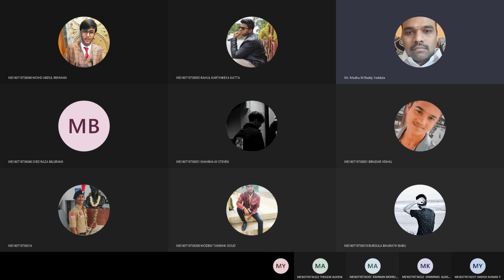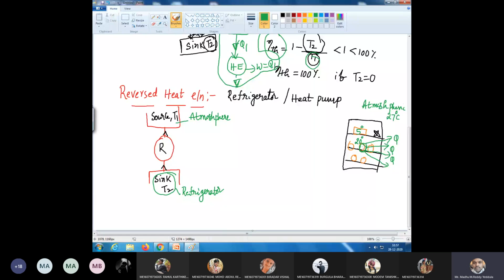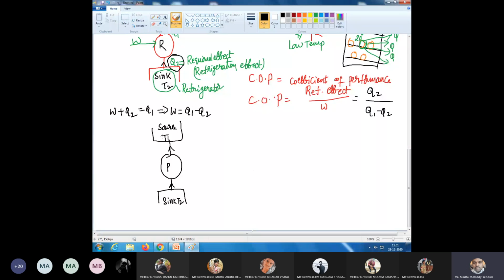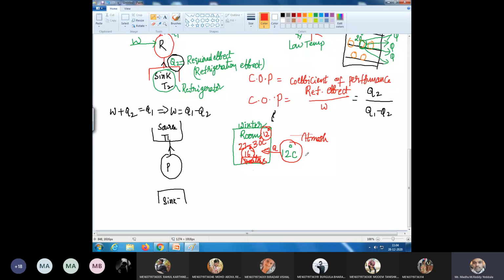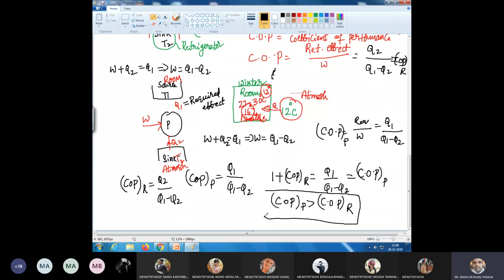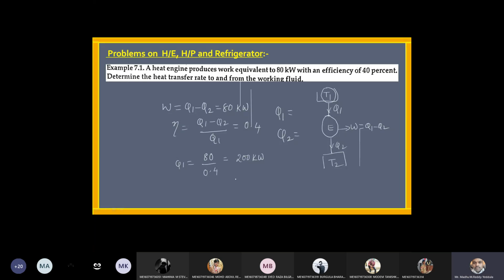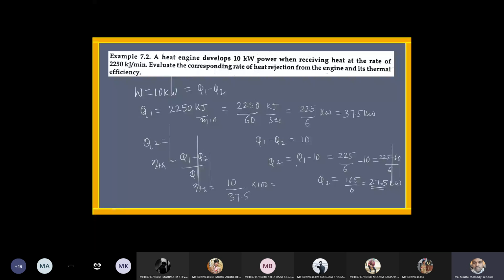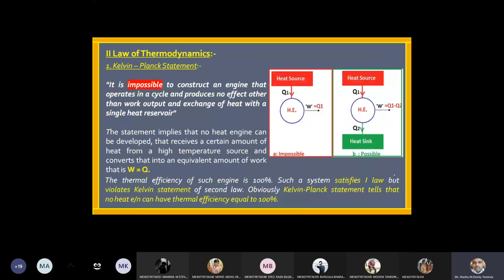PROBLEMS ON HEAT ENGINE, REFRIGERATOR AND HEAT PUMP